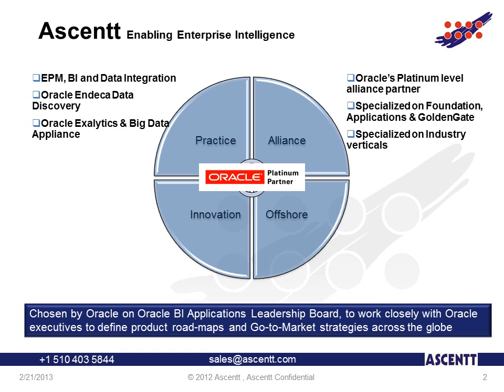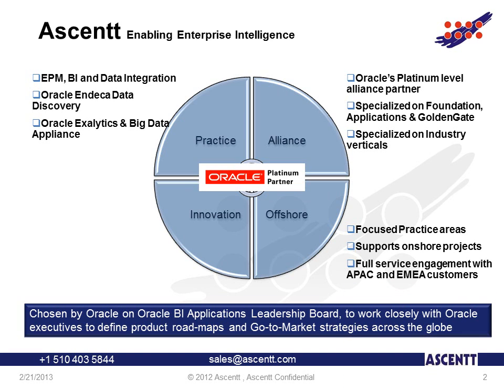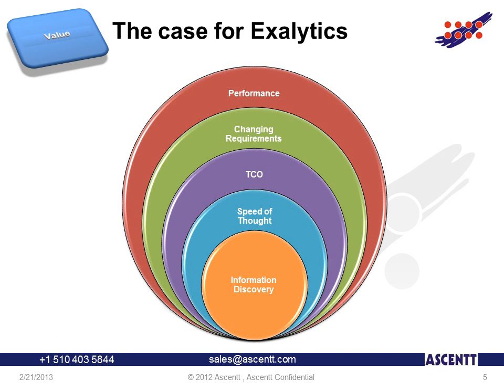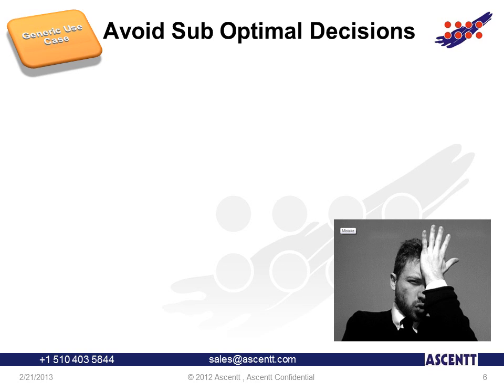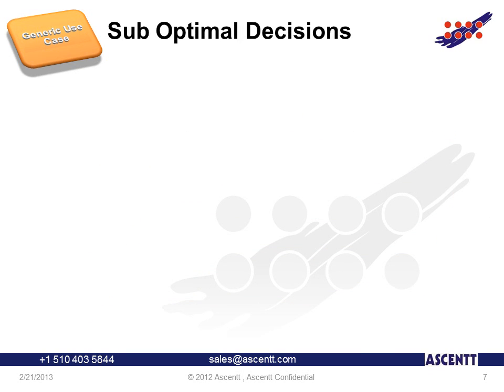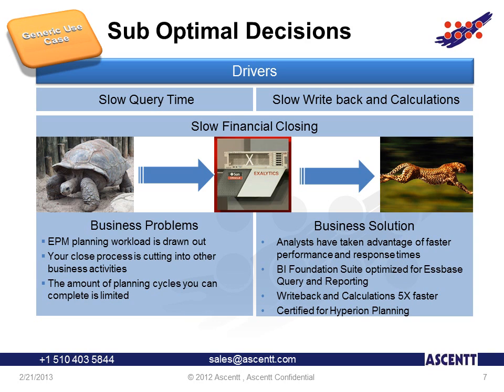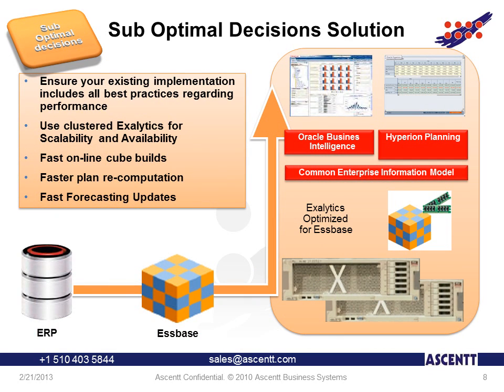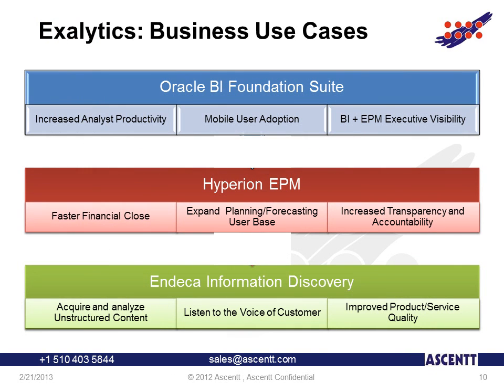ASCENTT Avoid Sub Optimal Decisions with Exalytics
See how companies are avoiding Sub-Optimal Planning Decisions through the use of Exalytics